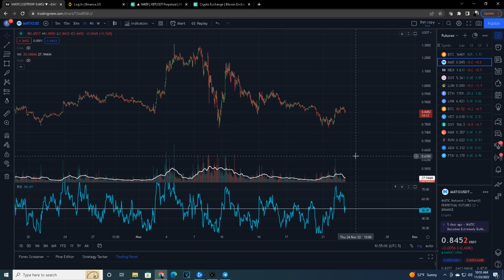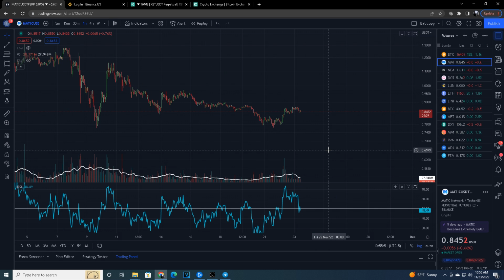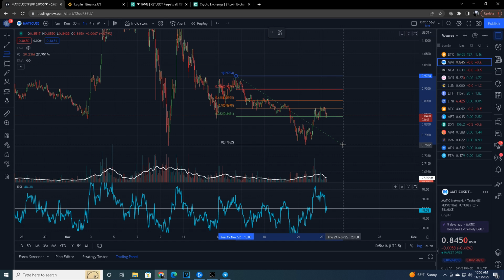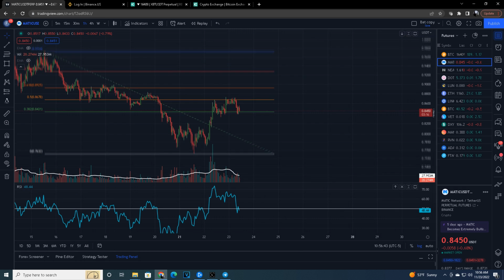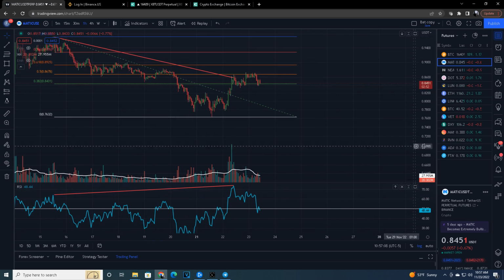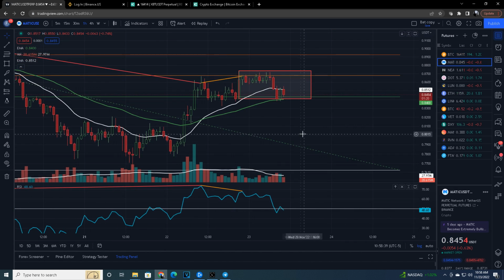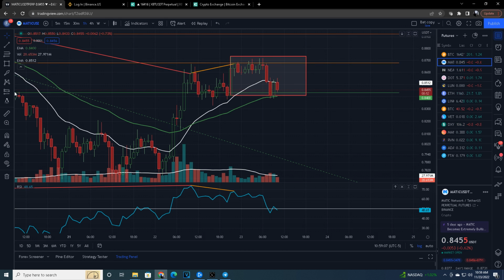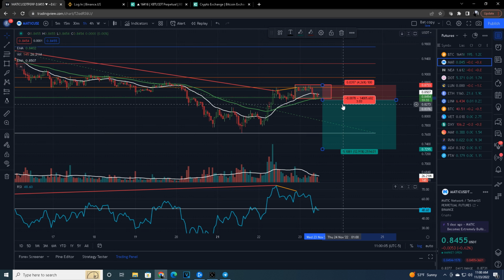STACK THE DECK IN YOUR FAVOR | TRADE WITH CONFLUENCES!!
Welcome back to The Daily Grind Trader. Today I saw a stack of confluences on the MATIC chart in real time, and I wanted to show you the steps to stacking confluences to give yourself the highest trading win rate.